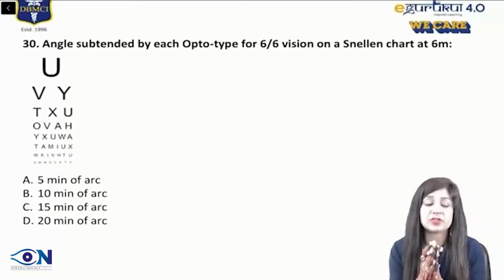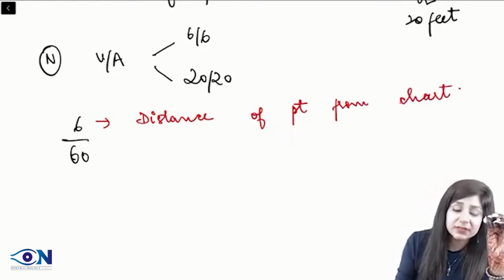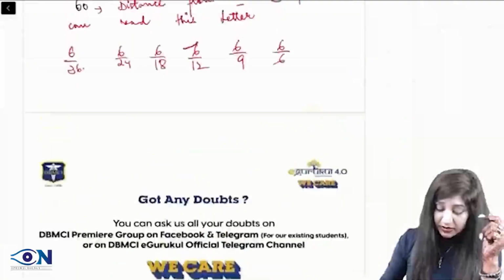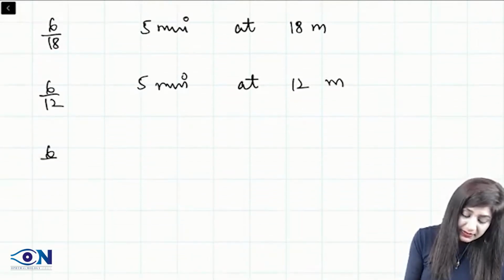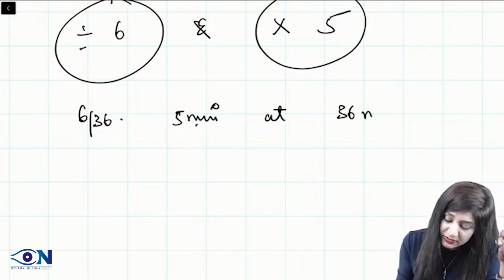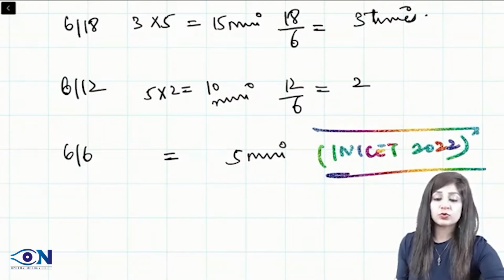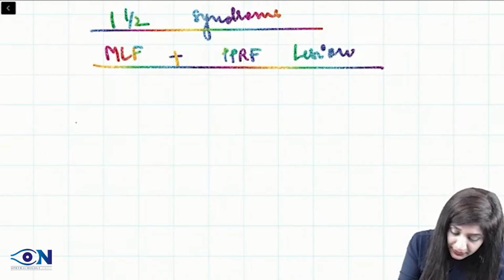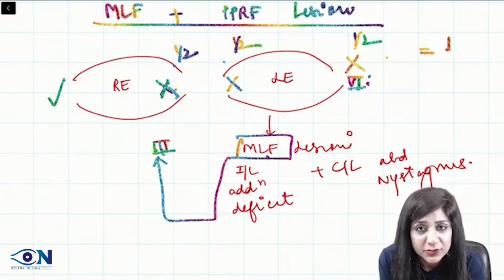Snellens chart#inicet PYQs